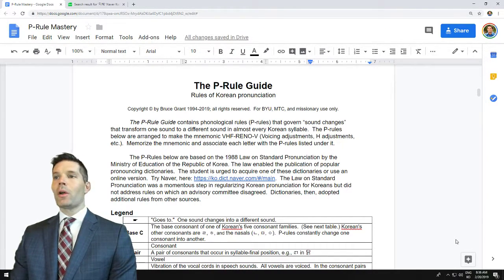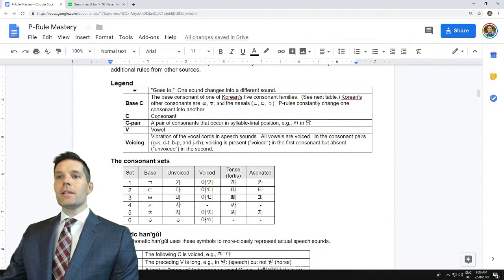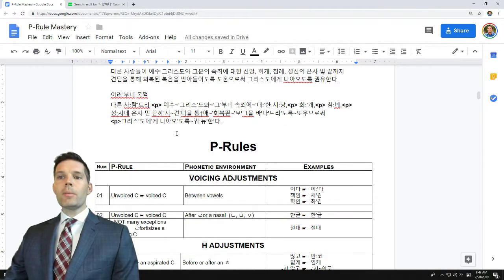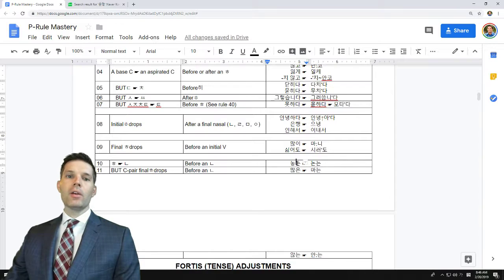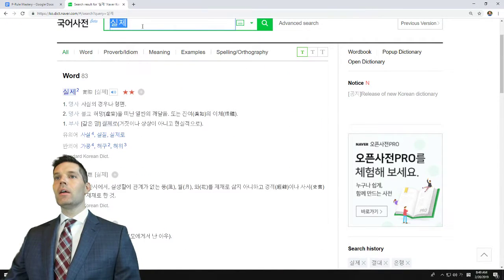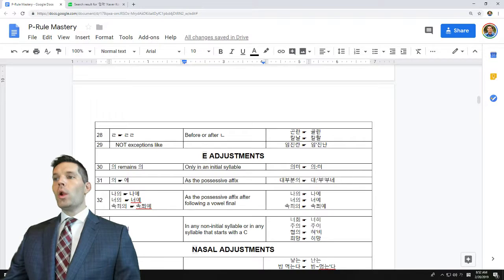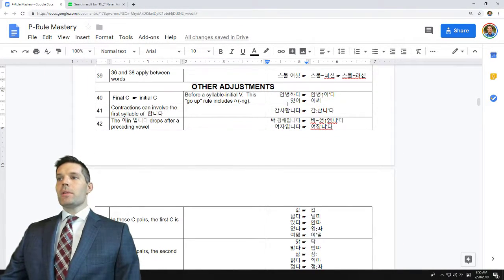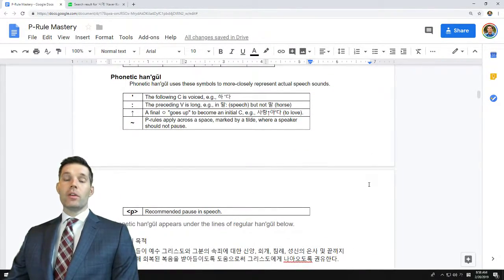P-Rule Mastery: P-Rule Guide